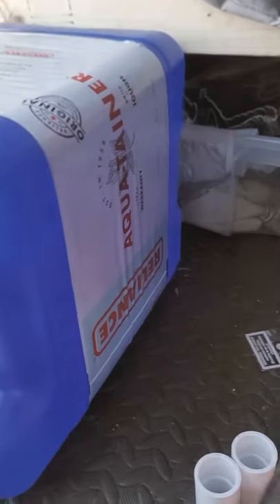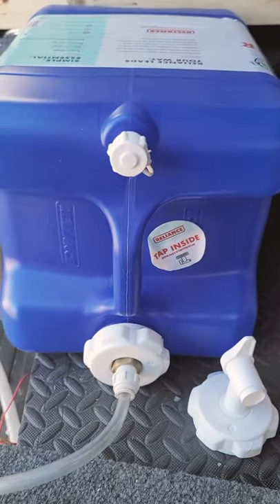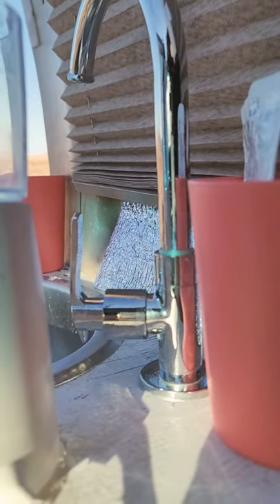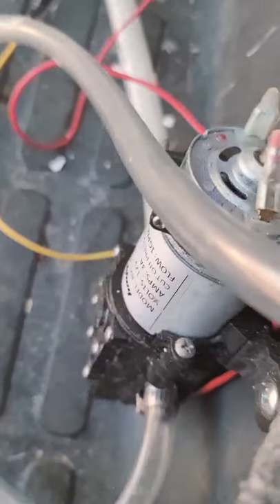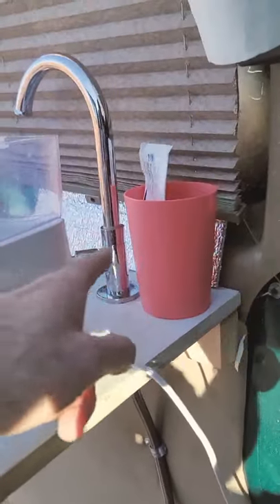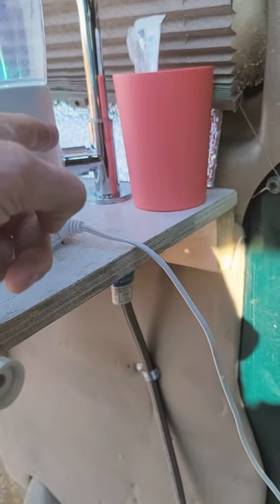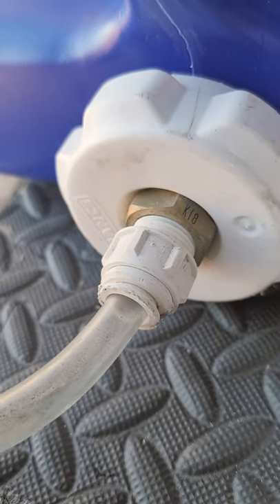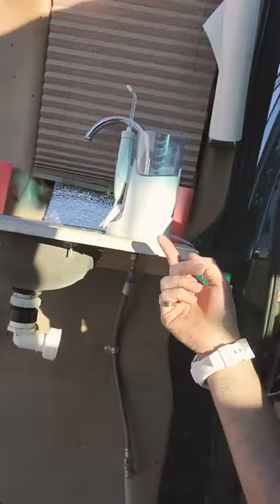Vanlife a simple water and sink in my van.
how to have a sink in a van. this is my simple setup which allows me to still open my door fully. if you want a full video. let me know. I'll do one 🕐